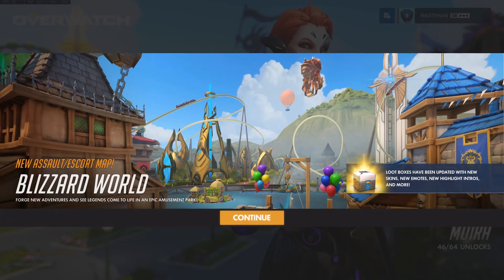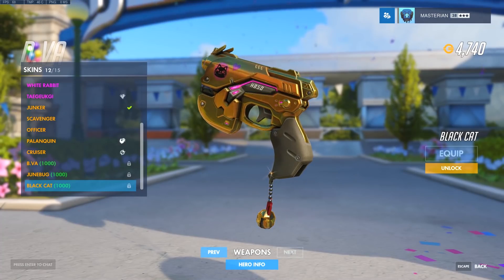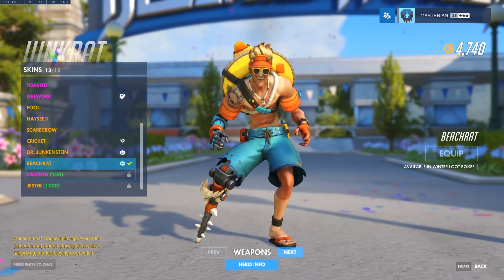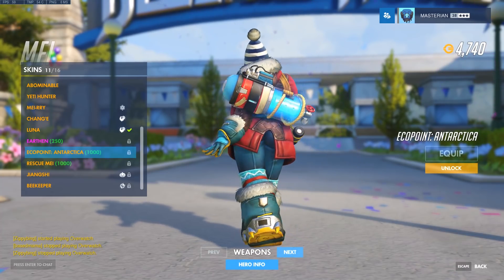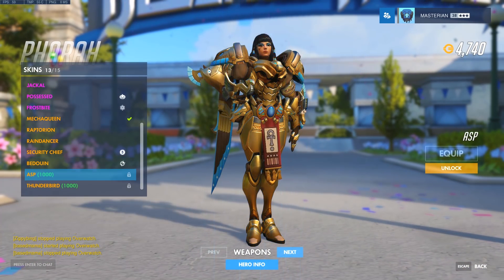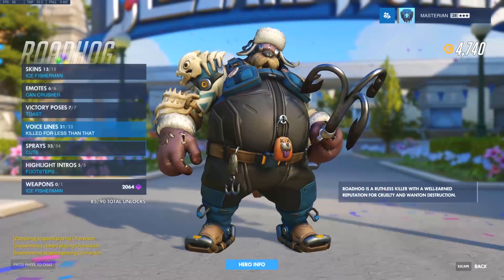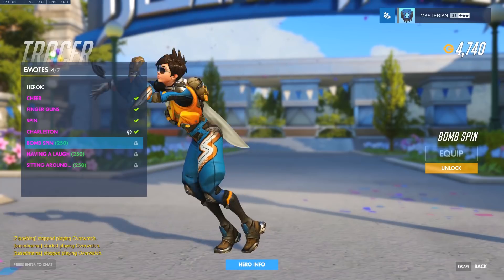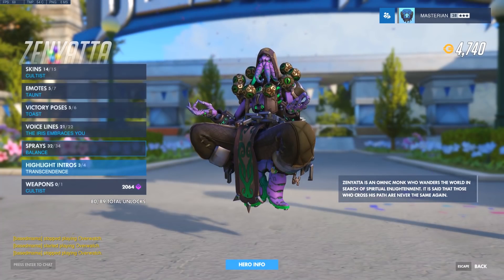Overwatch - All New SKINS, Emotes, Highlight Intros, and More! (Blizzard World Update)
At long last, the new skins, emotes, map, and more are here!  There’s tons of new cosmetic items for every Overwatch hero, and the new Blizzard World map to boot!  This is an amazing content update!  I just wish Blizzard hadn’t spoiled all the best stuff beforehand...

Programs Used:
Recording: Bandicam Screen Recording
Editing: Adobe Premiere Pro CC
Game: Overwatch (duh)